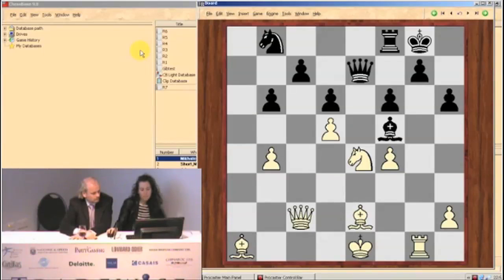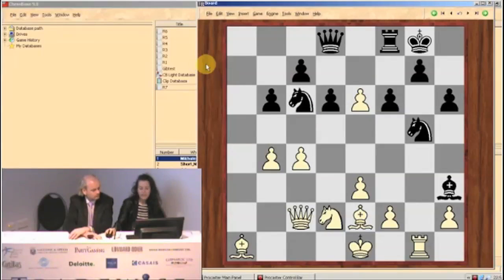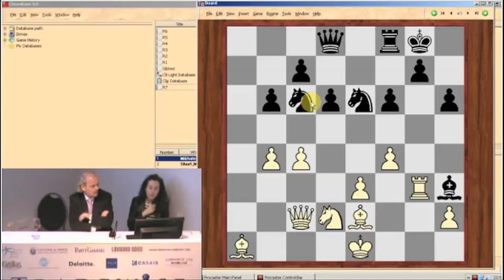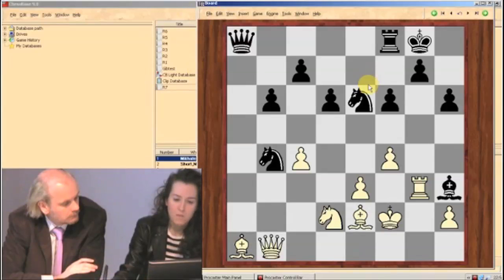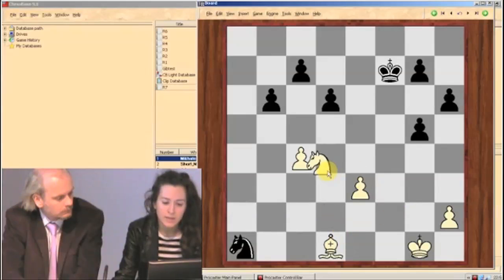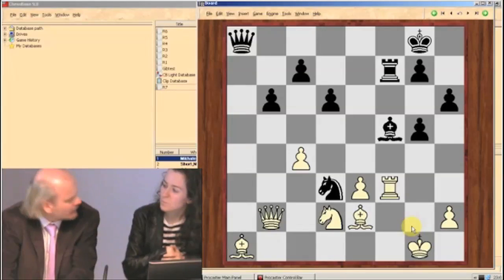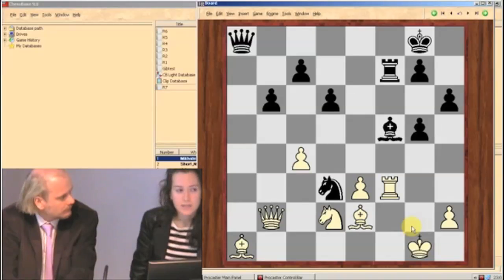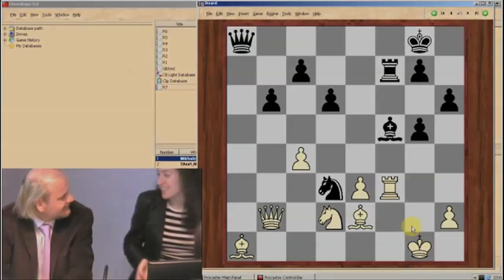Irina Krush vs "Student of Tal" Pt.2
International Master Irina Krush goes over her game against Grandmaster Liviu-Dieter Nisipeanu. They call him a student of Mikhail Tal due to his risky, almost paradoxical play.

This was Krush's round 3 game at the 2011 Tradewise Gibraltar Chess Festival. Nimzo-Indian Classical Variation